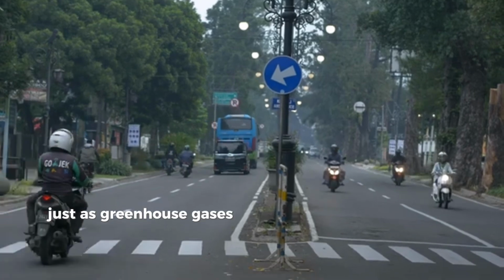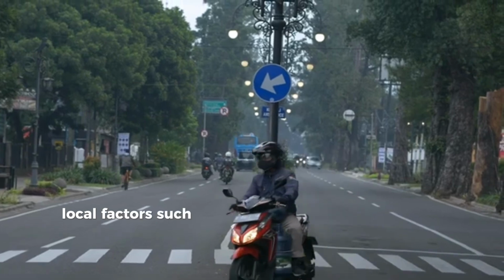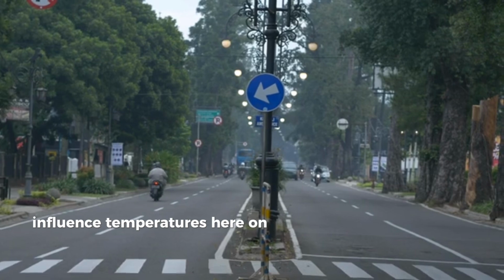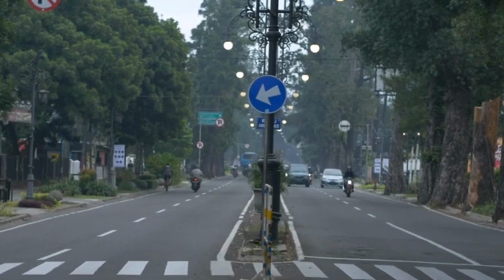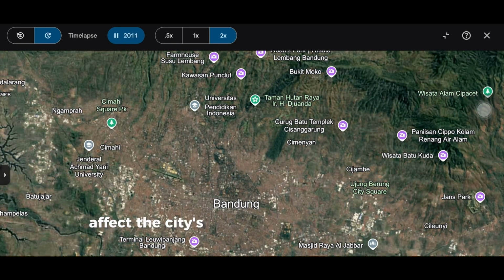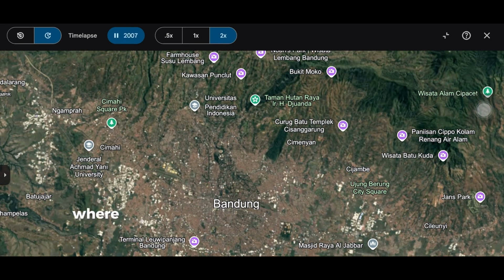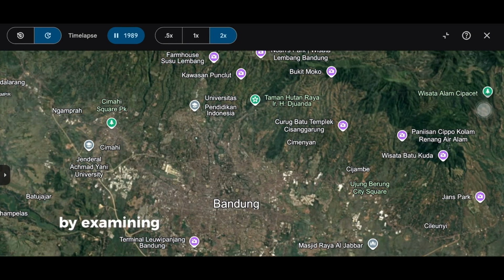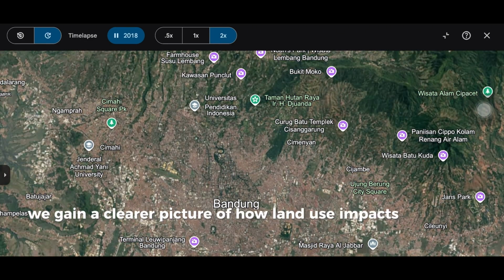The Rising Temperatures in Bandung: A Local Issue within a Global Climate Crisis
Greetings, we are GardaBerlomba from Bandung, participating in the ANU 2024 International Case Study. We will present a fun yet meaningful experiment to illustrate our climate change problems.

Members:
1. Dhanendra Wiryohutomo (Team Leader)
2. Aurellia Felita Shandy
3. Fayza Muthia Rahmanda Putri
4. Muhammad Fadhil Abbas